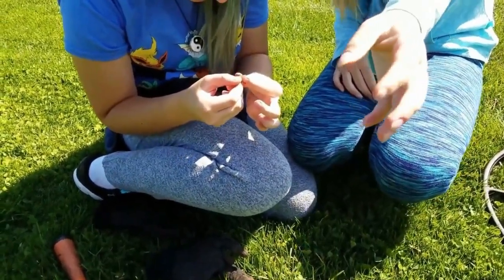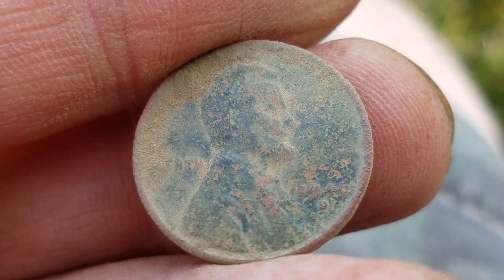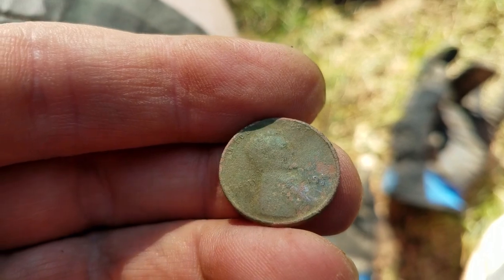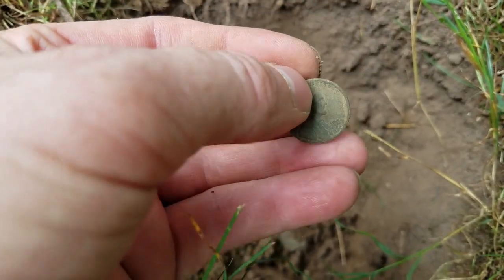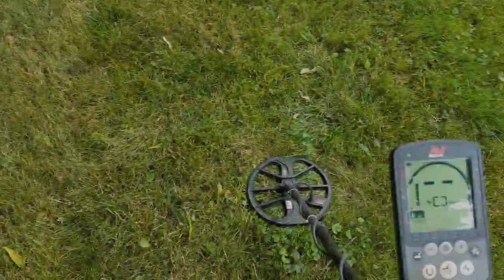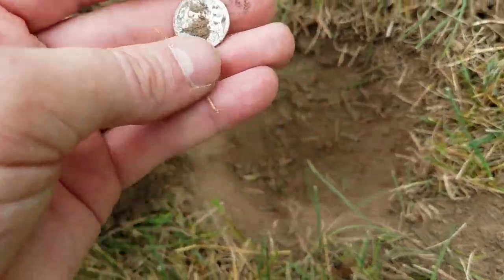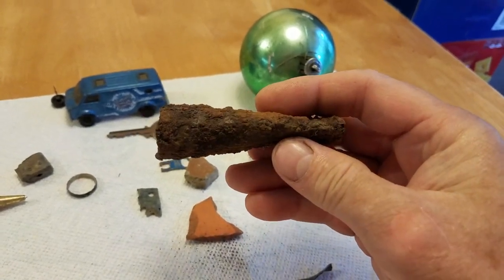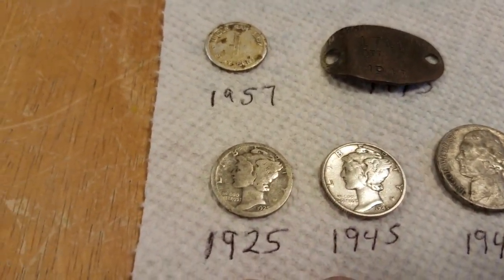Friday the 13th is my LUCKY day!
Actually, this is a couple of different hunts from Thursday the 12th, to Saturday the 14th.  All 3 days were lucky to me, including Friday the 13th.  I got some great finds and rescued some history, and I had a lot of fun doing it.  Venture with me and see what I find.

Metal Detectors, coils, pinpointers
Garrett AT Pro
Fisher F22
Minelab Equinox 800
NEL Thunder coil for AT Pro

Other gear:
Camera work done with Samsung Galaxy S7
Shovel – Lesche Sampson pro series T-Handle
Field shovel – Root Assassin with about 7 inches cut off end of blade
Hand Digger – Garrett hand digger, and Kellyco digger
Finds pouch – Garrett finds pouch
Vest – fishing vest from Field and Stream store

If there is any other gear I’ve missed, let me know and I’ll post it for you.

Intro Music:  Josh Woodward – Untitled Instrumental from Only Whispering album.  Free music from a singer/songwriter right near me in Ann Arbor, Michigan